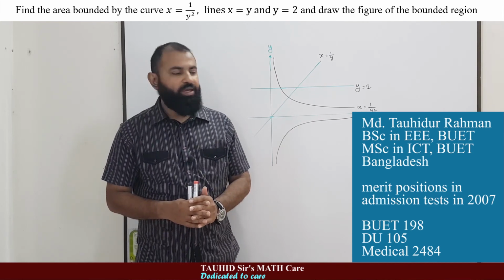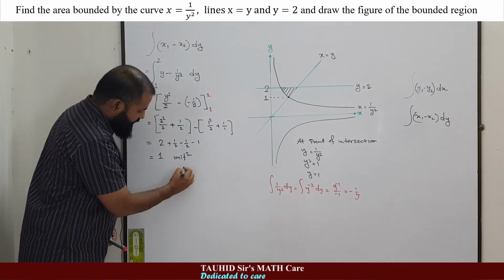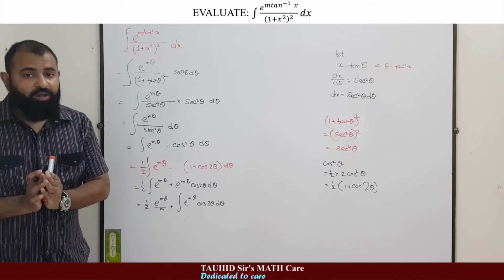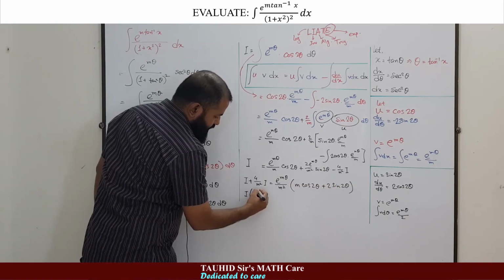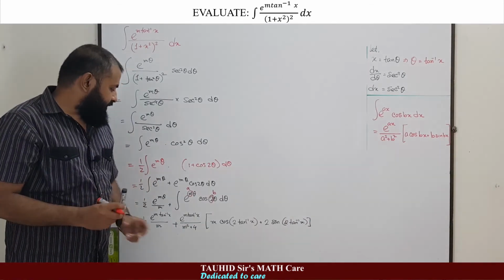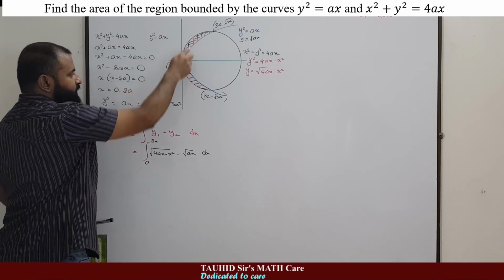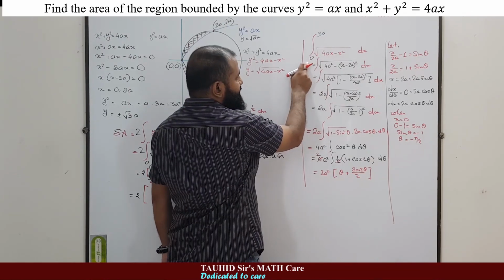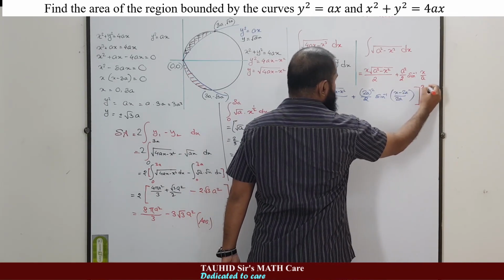INTEGRATION_2: BUET ADMISSION QUESTION BANK SOLUTION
for BUET admission
2017
2016
BUET QUESTION BANK solving PREVIOUS YEAR QUESTIONS
BUET ADMISSION MATH ENGINEERING PREPARATION
ENGINEERING question bank solving

Merit positions in admission tests in 2007:
BUET merit position: 198
DU KA unit merit position: 105
MEDICAL merit position: 2484

তোমাদের ভর্তি পরীক্ষার জন্য লেকচারগুলোঃ

সম্ভাবনাঃ সরলরেখা STRAIGHT LINE BUET ADMISSION MATH ENGINEERING PREPARATION

for best result watch video in 1080p or 720p resolution